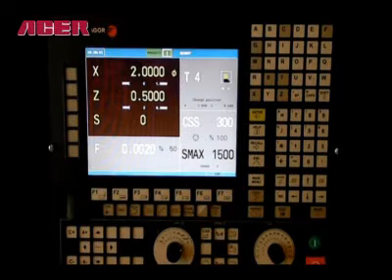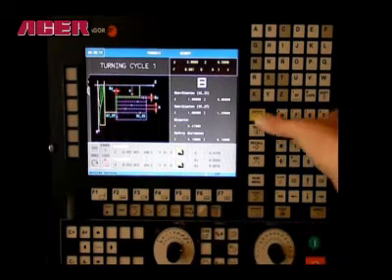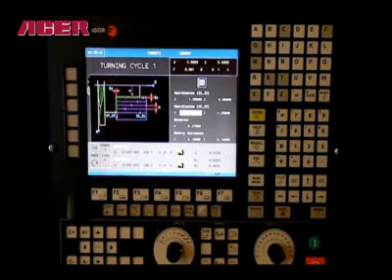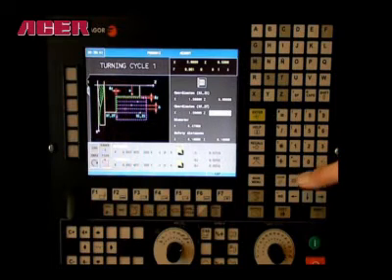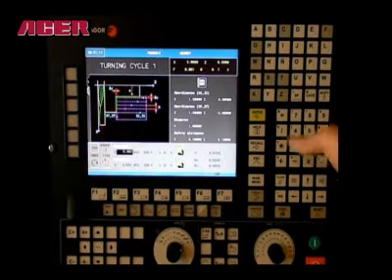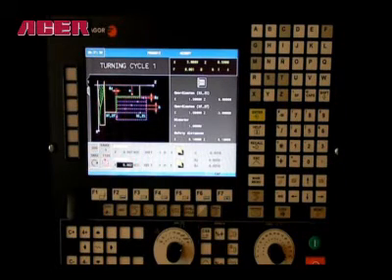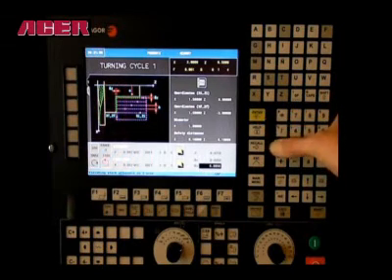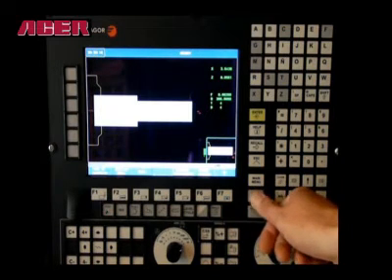Fagor 8055 TC Turning Cycle Procedure